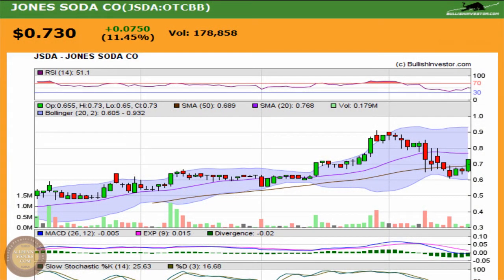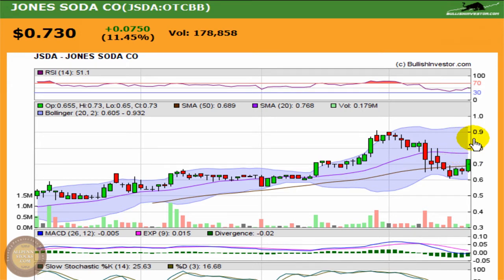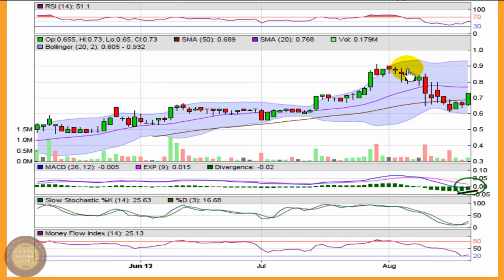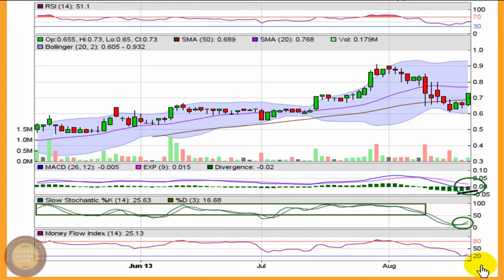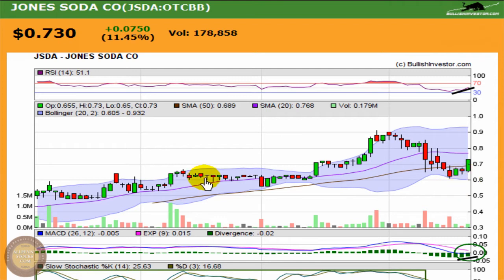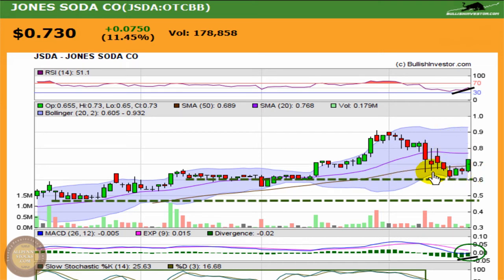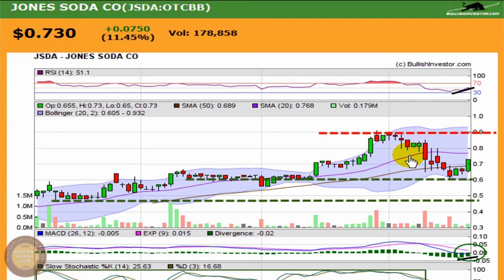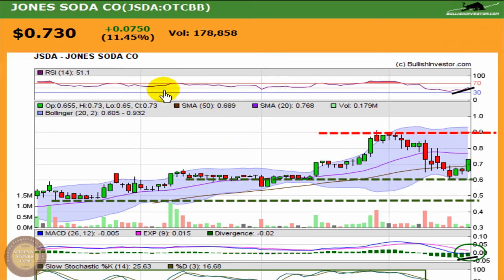Jones Soda (JSDA) Back Over 50 DMA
The Jones Soda chart made a solid move on Tuesday to reverse course from a consolidation after hitting new 52-week highs at the end of July.  There's some support at 60 cents, but technical traders will also be looking at the 50 day moving average at 69 cents as a key spot for the chart to hold in order to try and continue the climb in 2013.